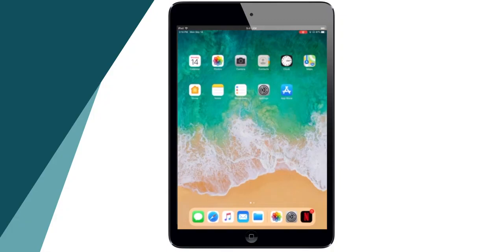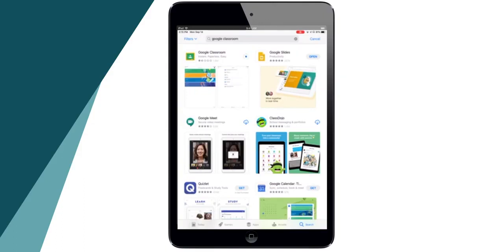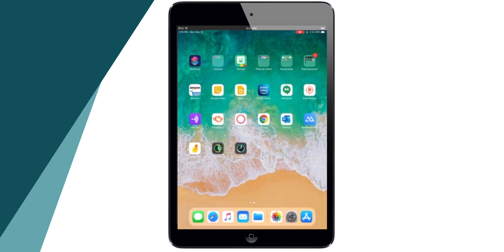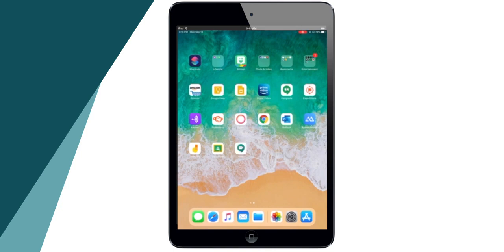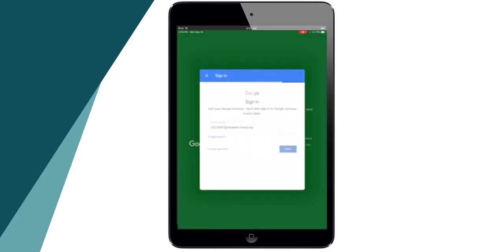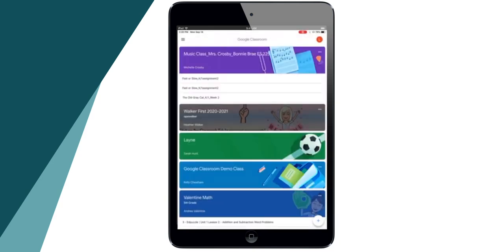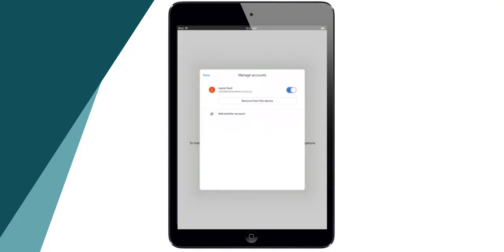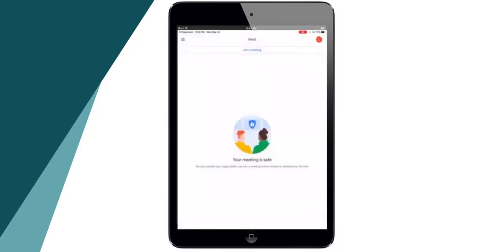Students: Accessing Google Classroom and Meet from a Tablet or Mobile Device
This video tutorial shows students and parents how to download and log in to Google Classroom and Google Meet from a tablet or mobile device.